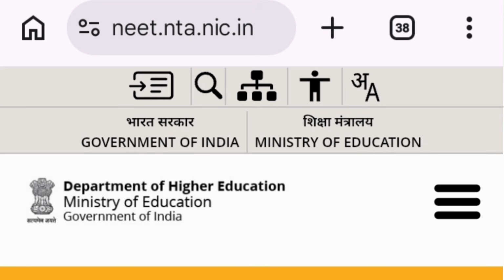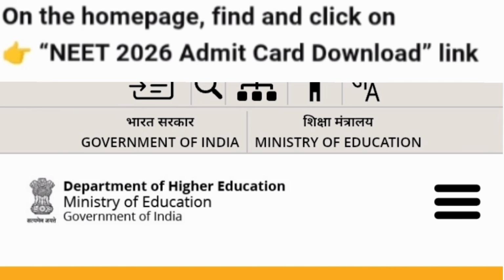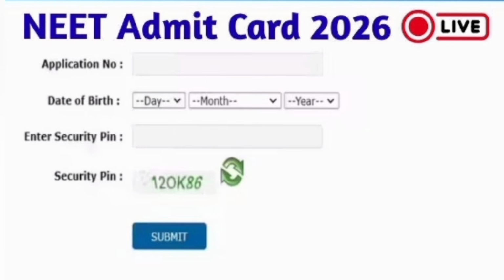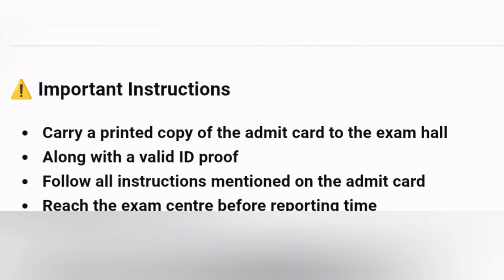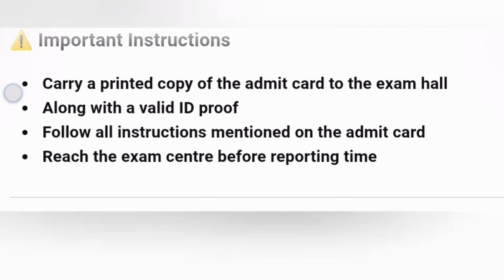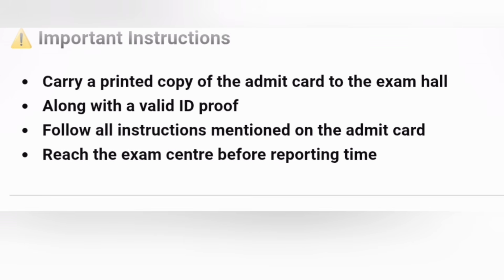NEET Admit Card 2026 | How to download | Step by Step Procedure